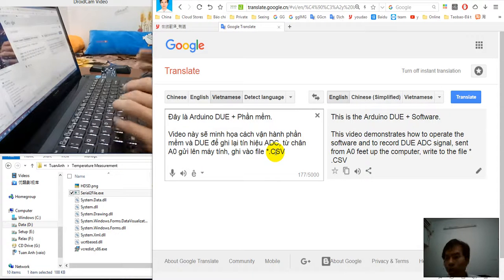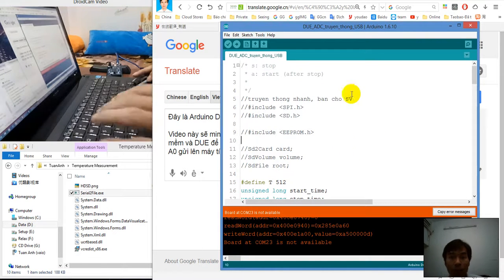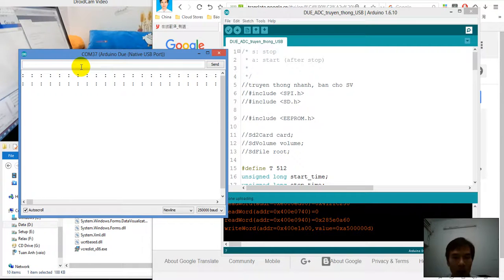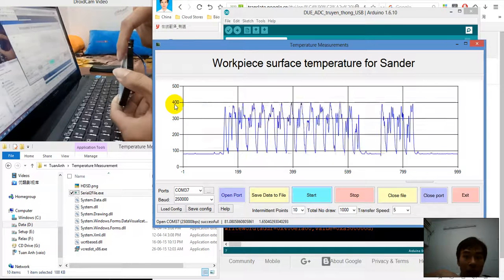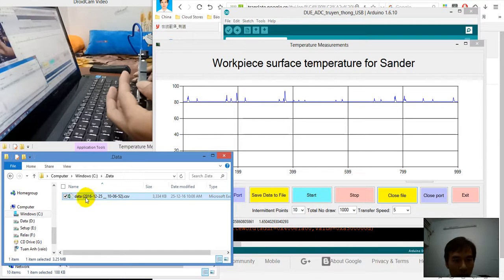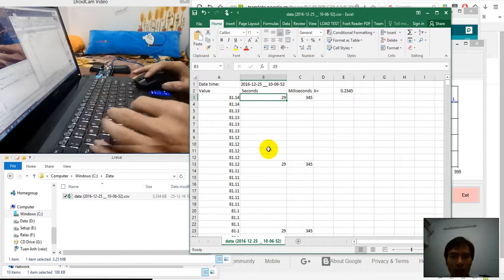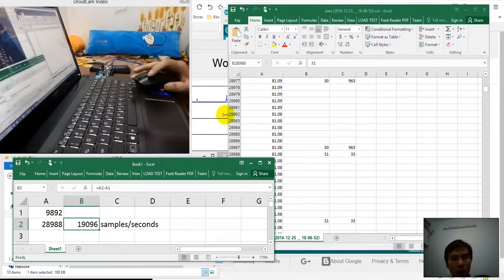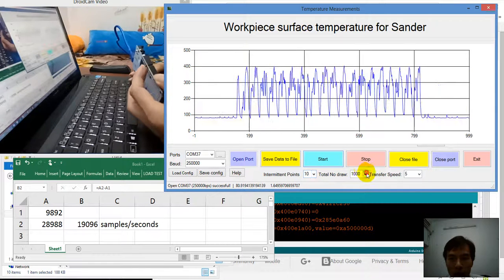[tuananhktmt] High speed communications from Arduino DUE to PC, ADC 12 bit (guide)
Fastest Speed ADC from Arduino Transfer to PC
How to use software and firmware

This config transfer 16 bit ADC from Arduino DEU to PC with 20Ksps
Maximize to 2.3Mbps